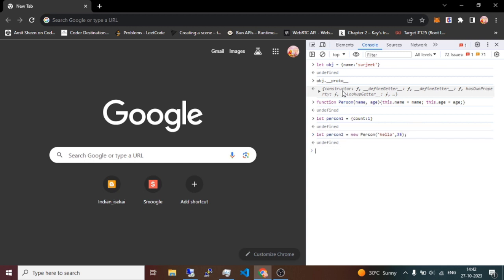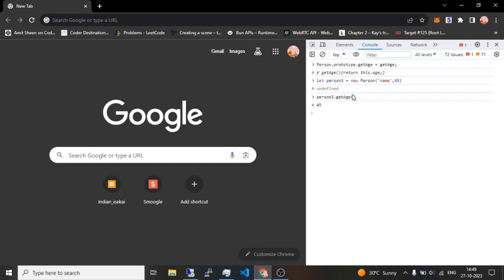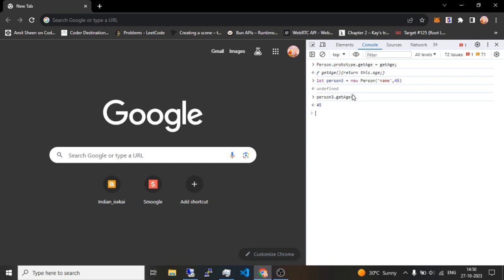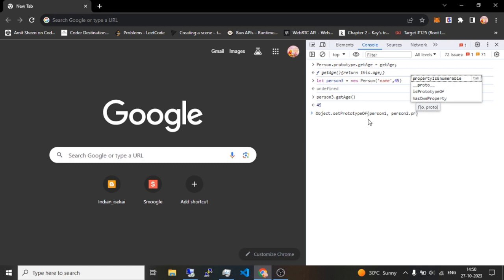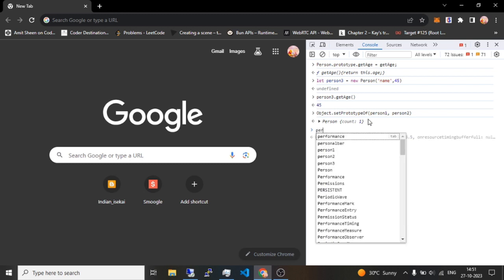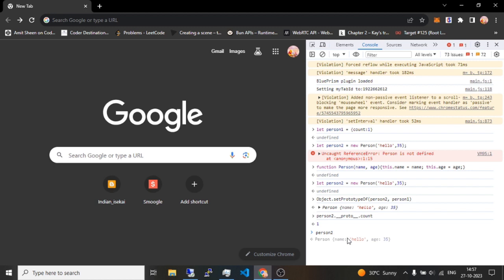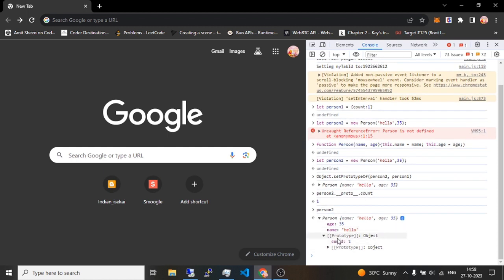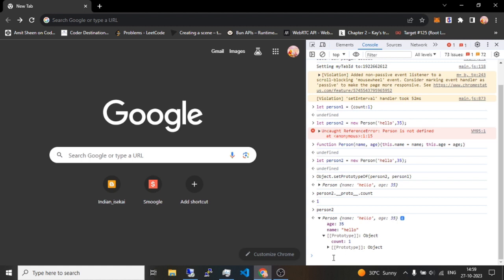Mastering JavaScript's Prototype Chain: Demystifying proto and prototype | Programming | Coding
JavaScript is a versatile and powerful programming language that forms the backbone of the modern web. To fully harness its capabilities, it's crucial to grasp the inner workings of some of its fundamental concepts. Two such concepts are __proto__ and prototype. These elements are integral to JavaScript's object-oriented programming paradigm and are at the heart of how objects inherit properties and methods. In this detailed discussion, we will explore the roles of __proto__ and prototype, demystify their relationships, and provide insights into their practical applications in JavaScript.

Best Keyword + Mouse under 1000